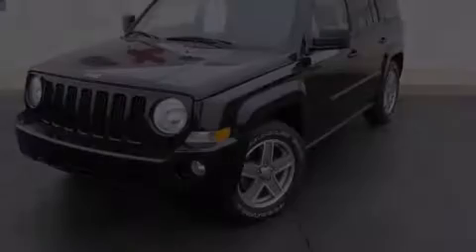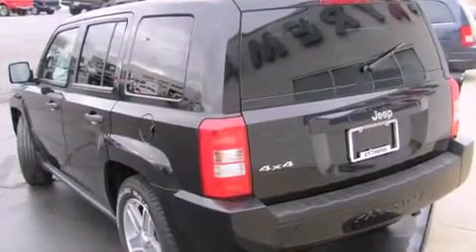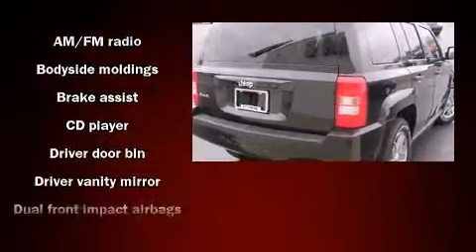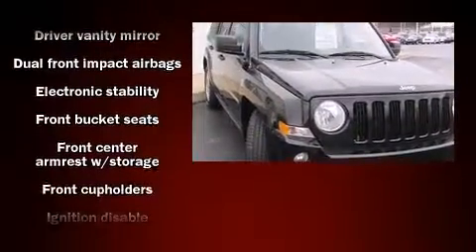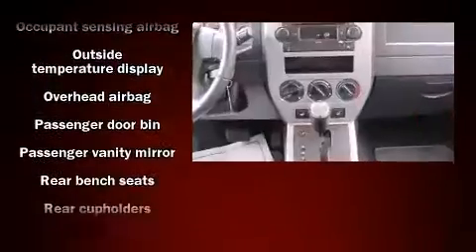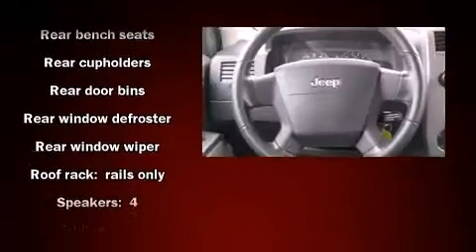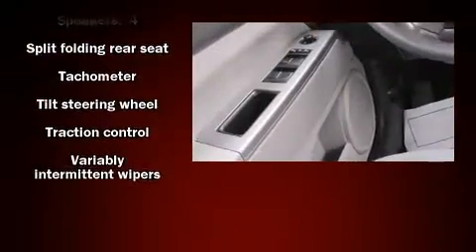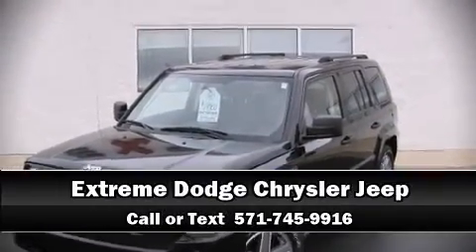2007 Jeep Patriot Sport in Jackson, MI 49201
Step into the 2007 Jeep Patriot. Under the hood you'll find a 4 cylinder engine with more than 170 horsepower, providing a smooth and predictable driving experience. Four wheel drive allows you to go places you've only imagined. All of the premium features expected of a Jeep are offered, including: a rear window wiper, front and rear cupholders, a tachometer, an outside temperature display, front bucket seats, tilt steering wheel, and much more. Side curtain airbags deploy in extreme circumstances, shielding you and your passengers from collision forces. We pride ourselves in consistently exceeding our customer's expectations. Please don't hesitate to give us a call.